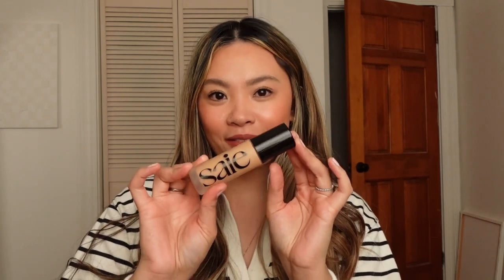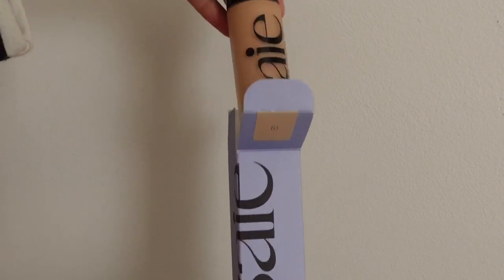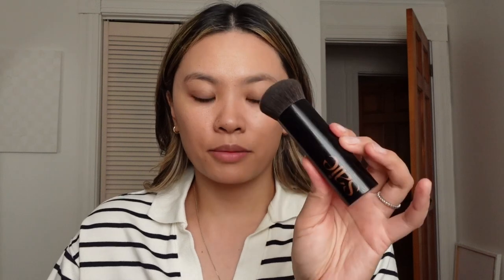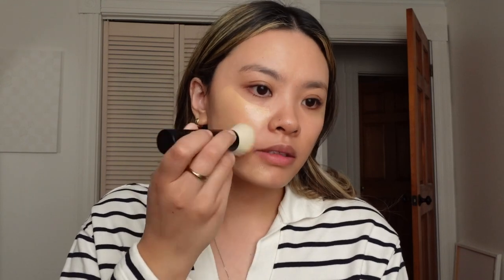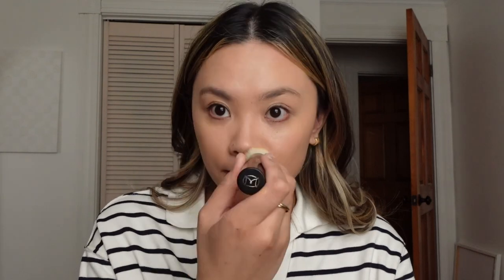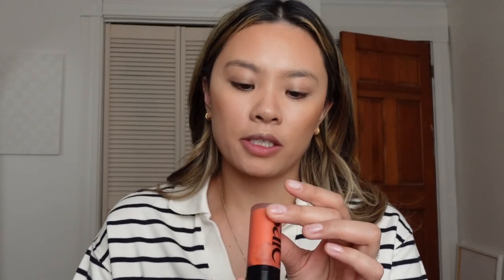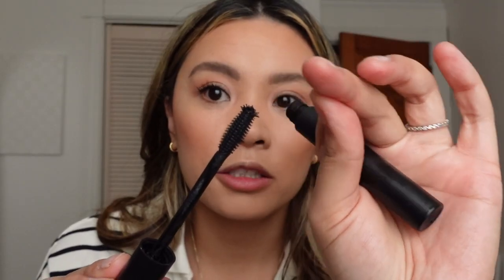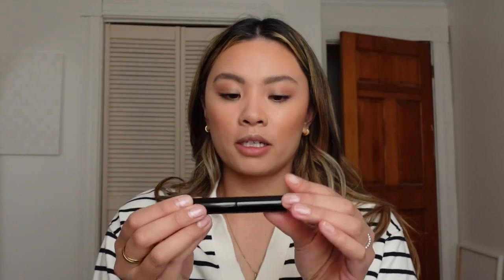BEST FOUNDATION EVER? First impressions of SAIE BEAUTY Glowy Super Skin Serum Foundation FULL REVIEW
Thank you so much for tuning into today's video! :) My first impressions of Saie Beautys Glowy Super Skin Serum Foundation and a full-day wear test. This is one of the most beautiful foundations I have ever used! I originally recorded this in April and have been using this foundation every day since. If you try it, let me know what you think!

Amazon favorites